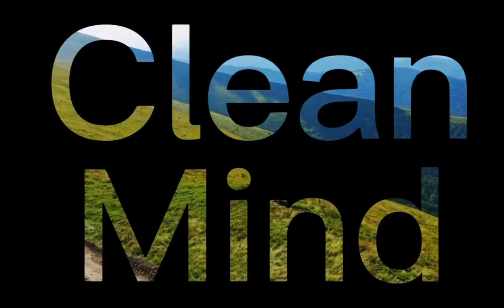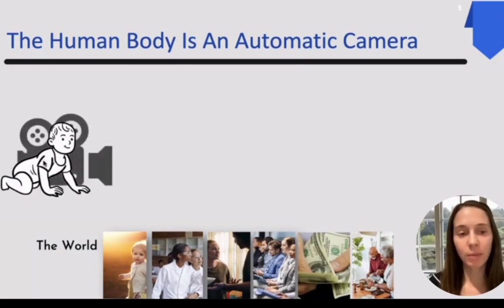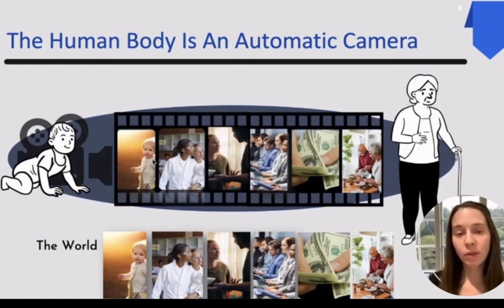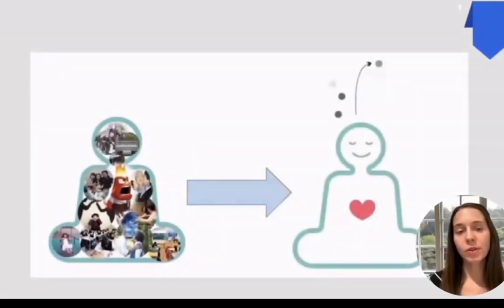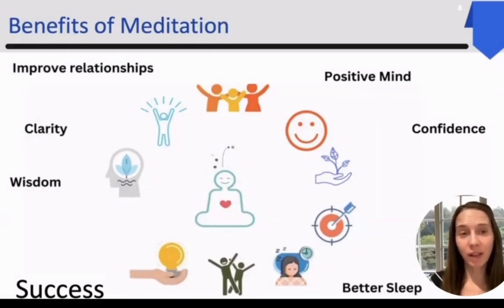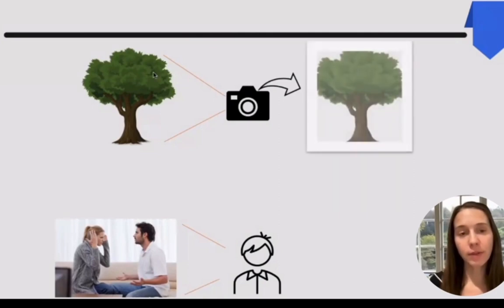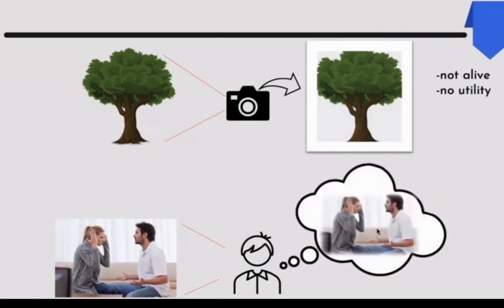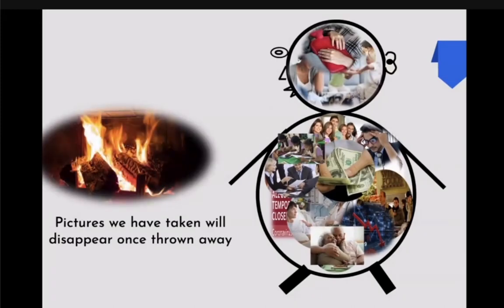How to Find Happiness | Inspiring Lectures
Meditation expert, Maria Klein, gives a powerful presentation on the human mind, answering where our countless thoughts come from, and provides an actionable solution to truly find happiness by cleaning the mind.

To learn more about the process of meditation, please visit: Plainviewmeditation.org